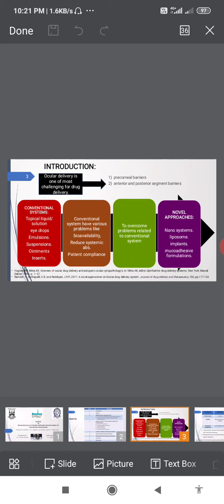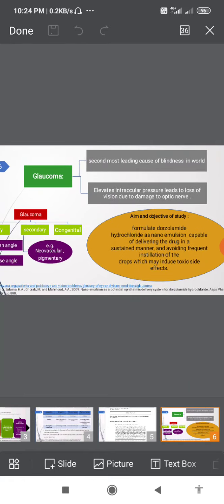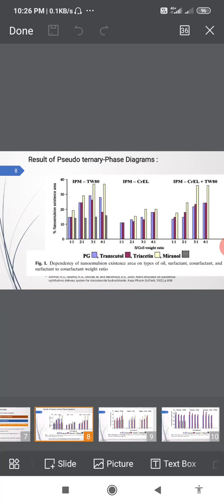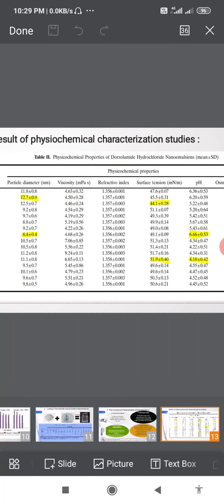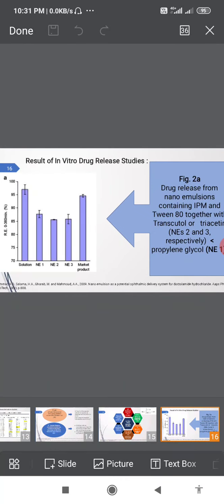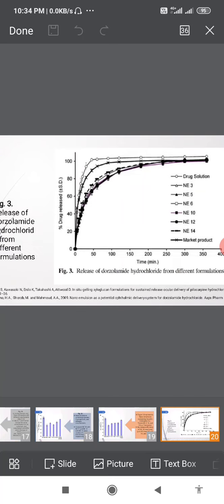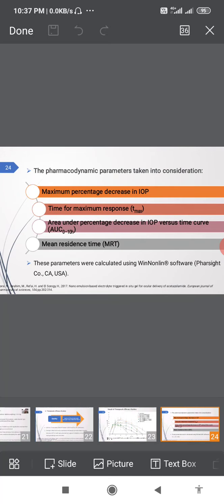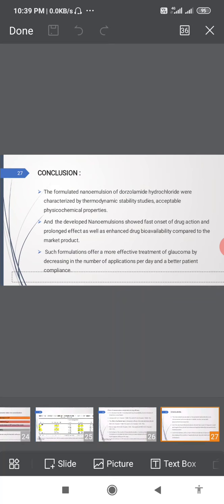Seminar on nanoemulsion as potential drug delivery for dorzolamide hydrochloride